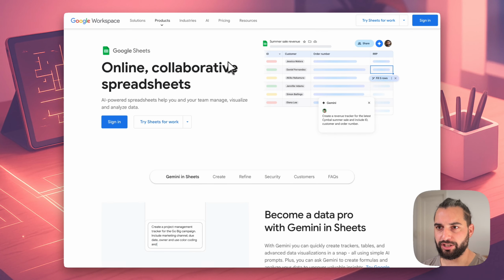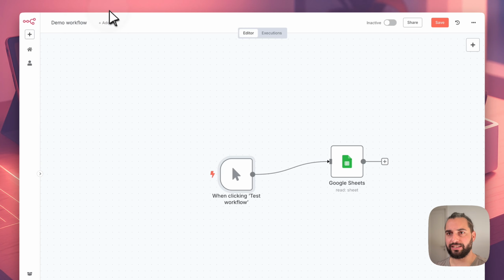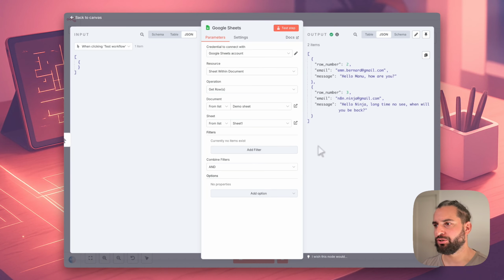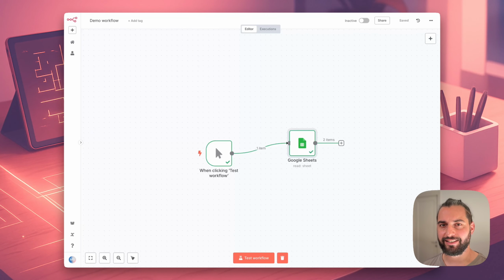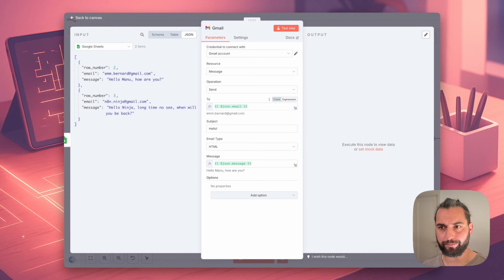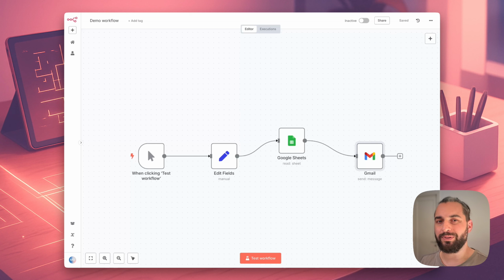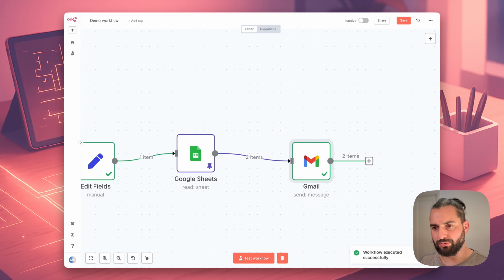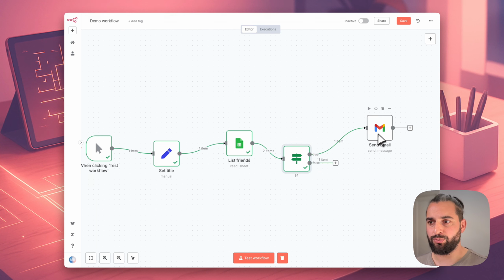Master AI Automation Without Any Tech Skills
Blacksmith is more than just a course on n8n.

It’s a complete training path for creative builders who want to master automation, AI tools, and digital systems — without getting overwhelmed.

The training is structured into 5 narrative levels:
Apprentice → Craftsman → Alchemist → Architect → Master

Each level is made of short, high-impact lessons you can actually follow and reuse.

The foundation is free and evolving, and some advanced chapters will be offered as premium modules.

🧭 Chapter 2– Understanding Data Management in n8n
In this first video, we dive into how n8n handles data as it flows through your workflows:

- how data moves from one node to another
- how to inspect, filter, and transform inputs and outputs
- how to debug and manage complex data structures

Whether you're coming from a no-code background or just new to n8n, this is your essential foundation to understand what’s really happening under the hood.

🤝 Join the AI Atelier Community on Skool

This course lives on Skool, a community-powered platform.
Your progress is fueled by contribution: the more you share, help others, and ask good questions, the more you unlock.

We grow by building together.
Come be part of a new wave of creators who use AI and automation to build with clarity, creativity, and purpose.